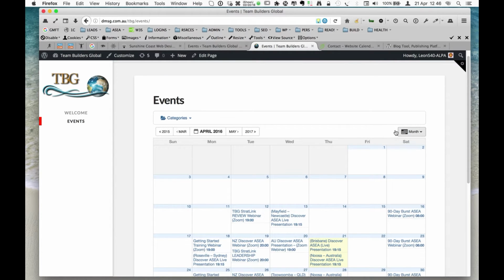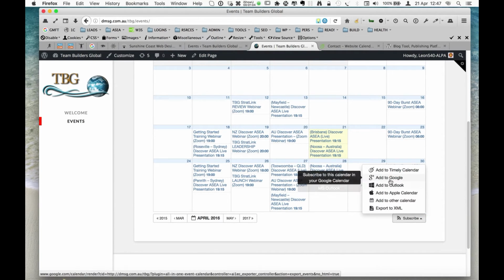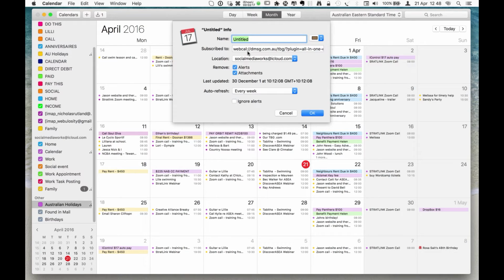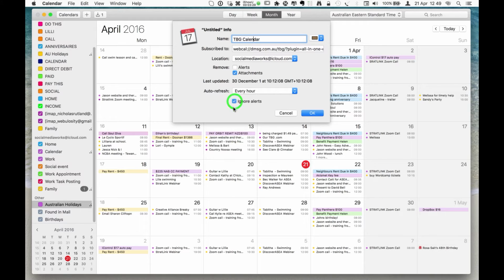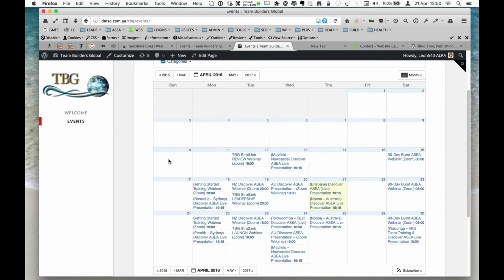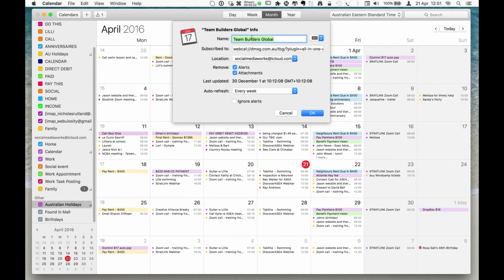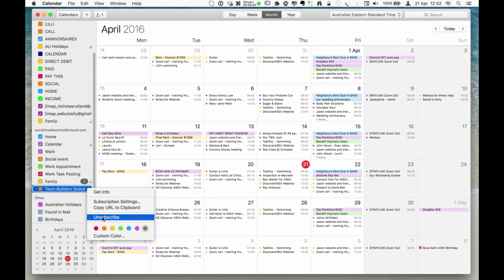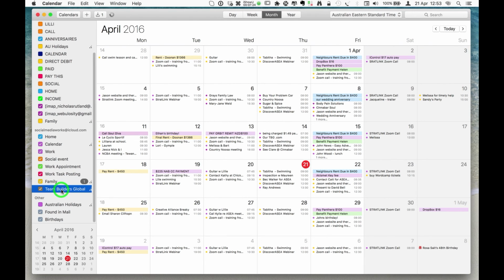001TBG How to subscribe to a full Time.ly calendar or single event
In this case the demo is for Mac Calendar users however the process is much the same for all .ics calendars.